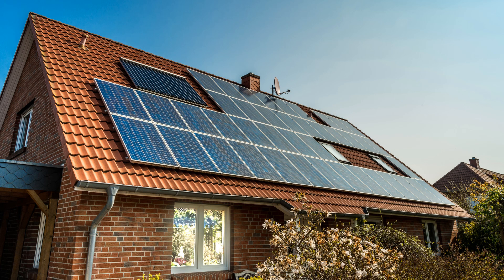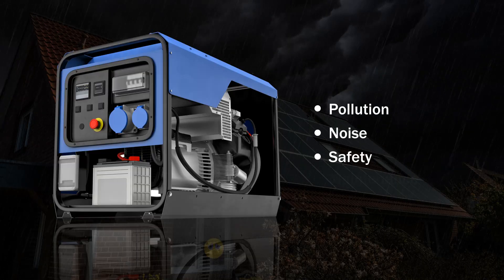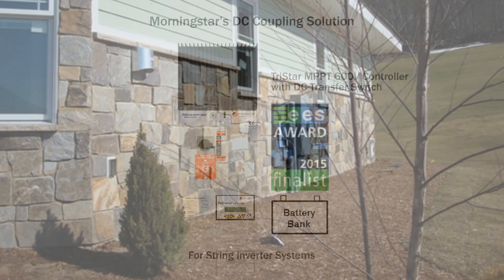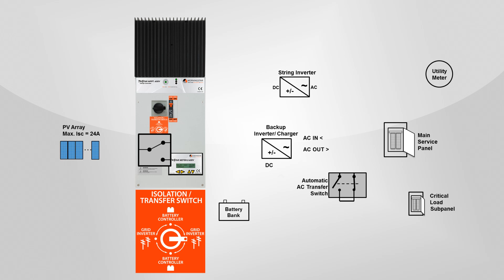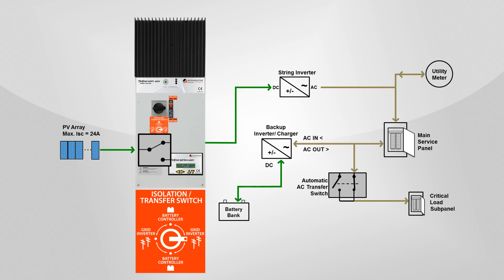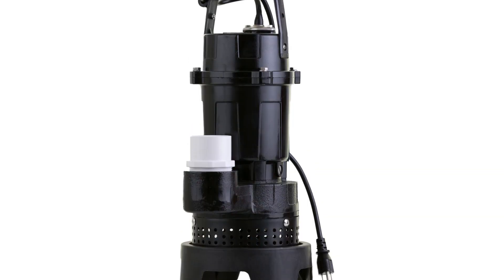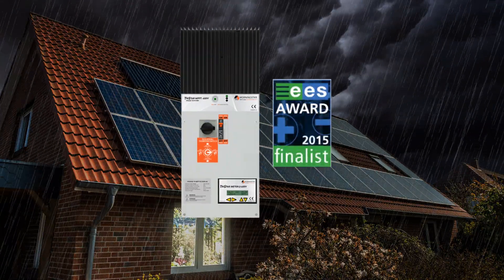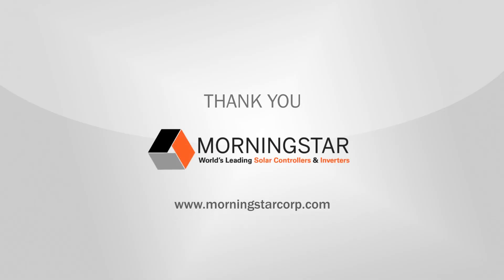Retrofitting Grid-tied Systems with Battery Backup - 3 Minute Video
Most residential and light commercial grid-tied solar systems need utility power to operate, so they won't function during a grid outage.  This animated video illustrates how Morningstar's TriStar MPPT 600V Controller with DC Transfer Switch can be used with other components to charge battery systems to provide backup power to run your critical loads when the grid goes down.  This is a clean, economical, scalable solution that does not compromise your solar system's efficiency. You can install this system so that your backup power turns on immediately when an outage occurs. And you can maintain backup power by then switching on the controller to provide charge to your batteries.  So your PV array can be used to power your sump pump, refrigerator, TV, cell phone, computer, and the lights that you need.